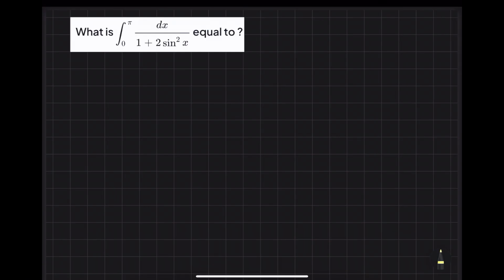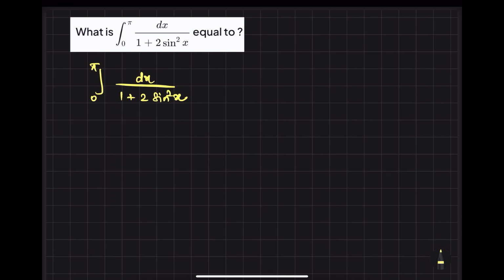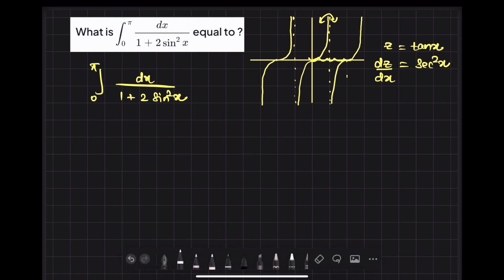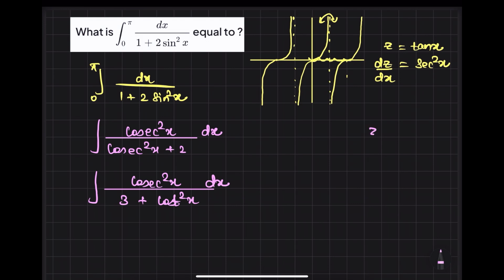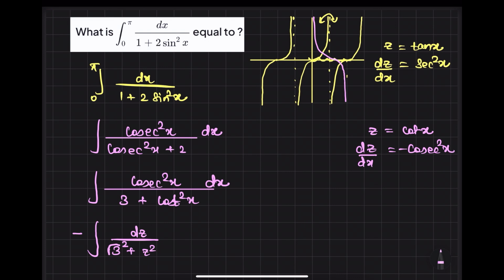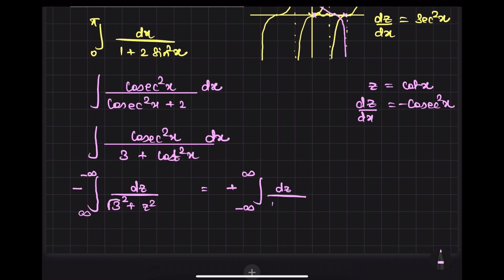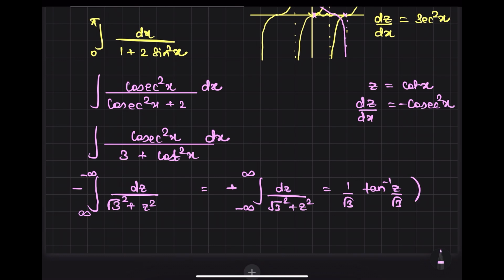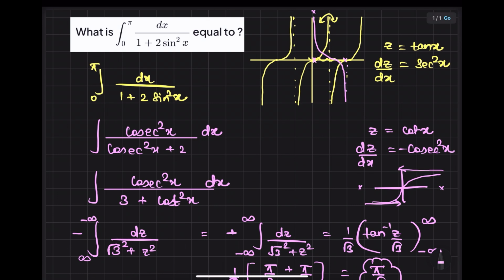A7_Integration from 0 to pick 1/(1+2sin^2 x) dx